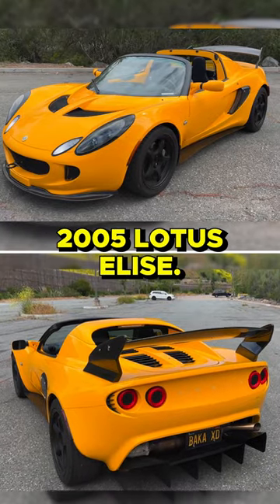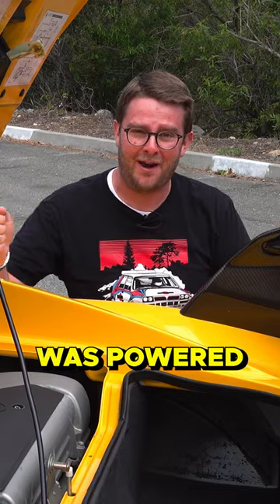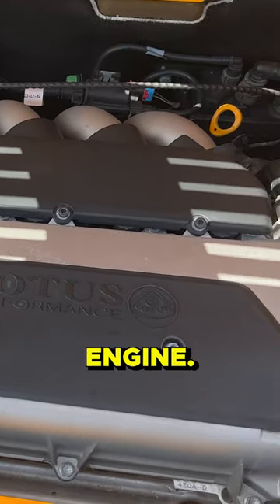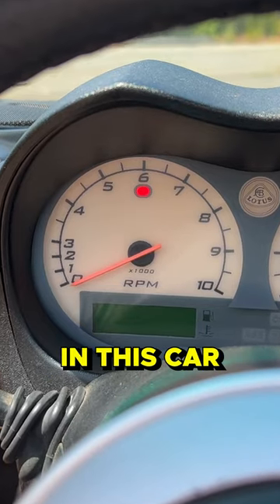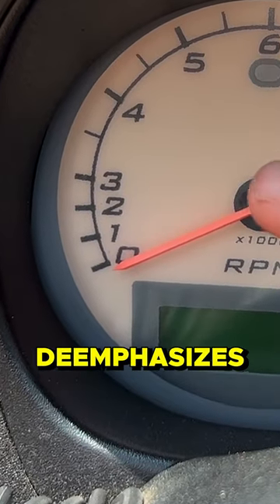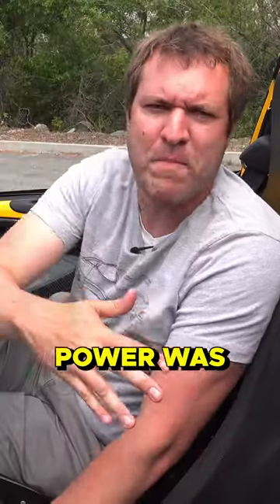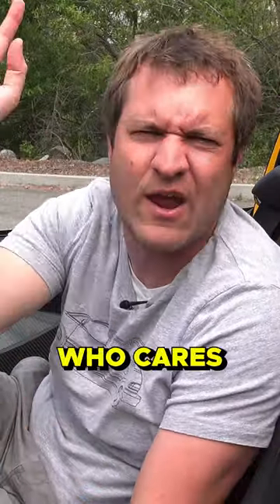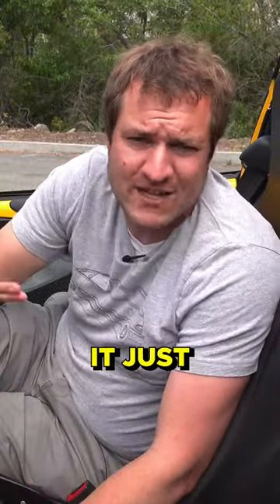Lotus Elise Is A Fantastic Bargain